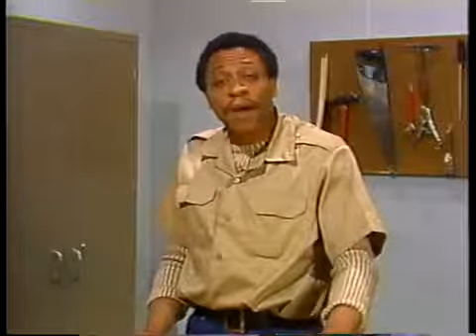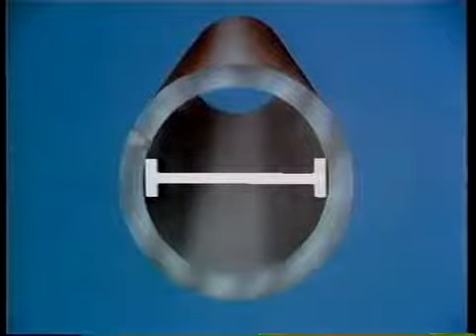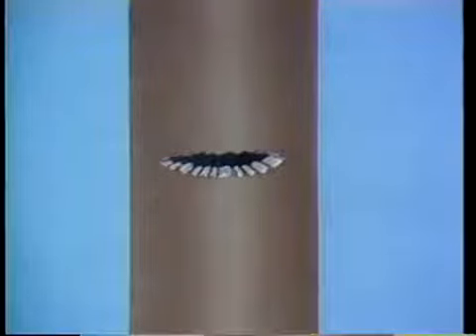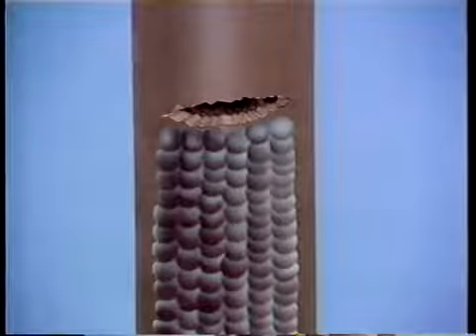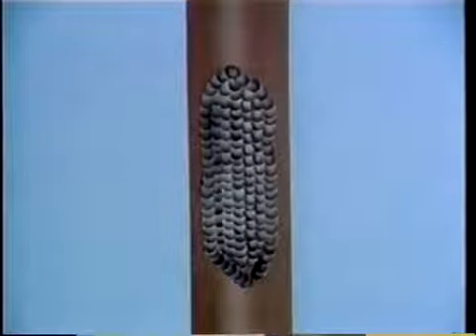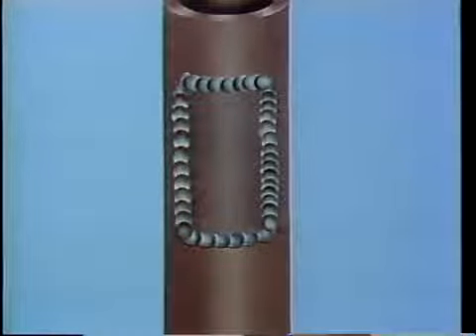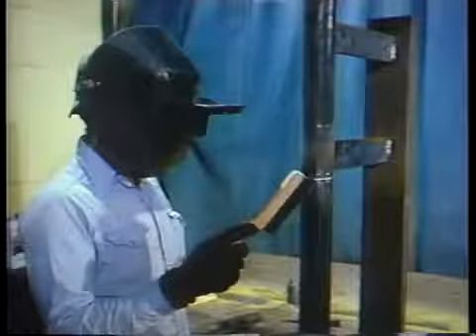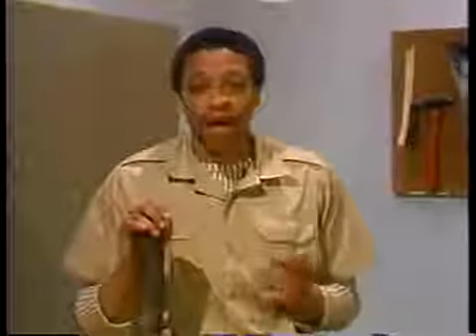Steam power and Co Generation (Inspection & Maintenance 2)